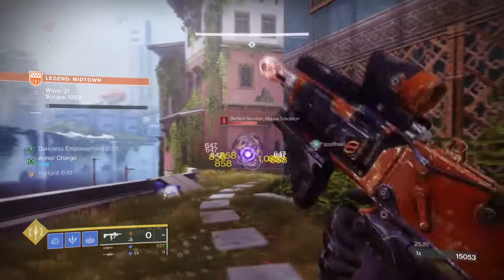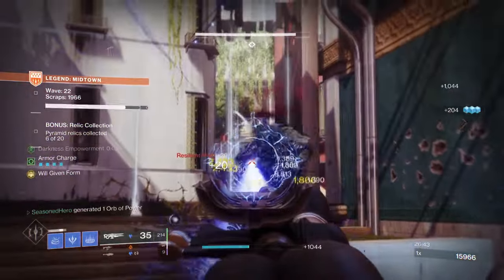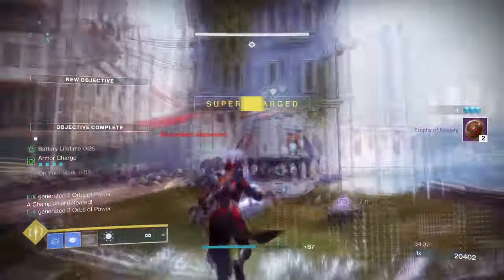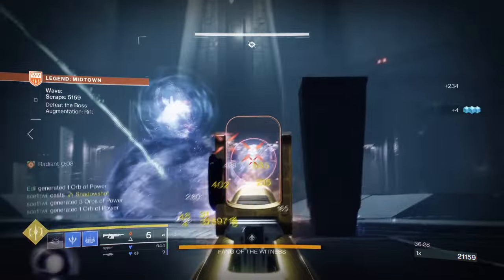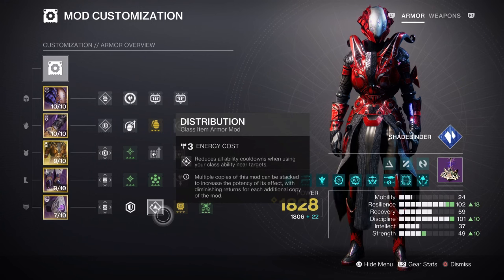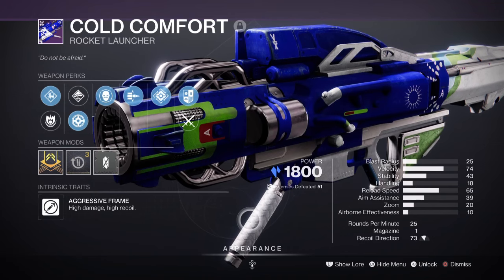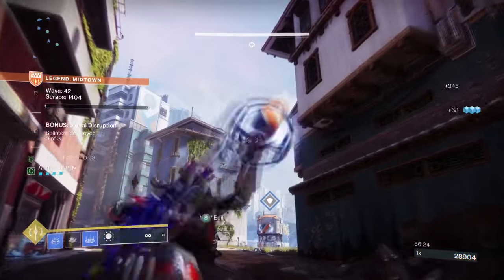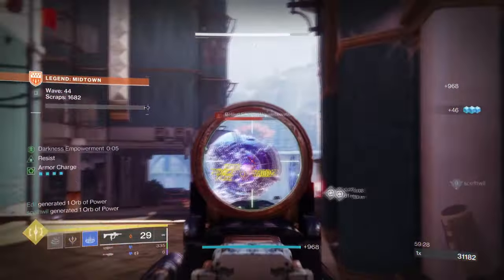Unleash The Power Of Stasis Warlock Build! (MANTLE OF BATTLE HARMONY) Warlock PvE Build - Destiny 2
With the final shape around the corner, here is a stasis warlock build worth bringing in that will benefit from the huge buff! With Agers scepter and mantel of battle harmony combined with frost armour, your be unstoppable!

00:00 Intro
01:04 Exotic
02:33 Subclass & Fragments Breakdown
03:49 Stats & Mods
05:15 Weapons and Perks
06:24 Conclusion

Enjoy :D